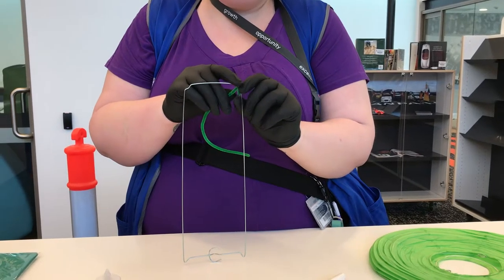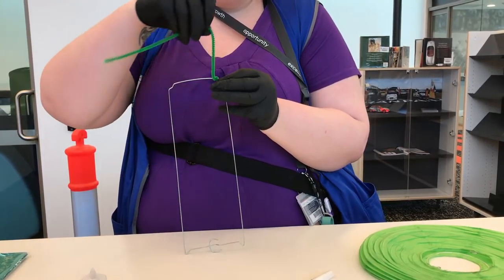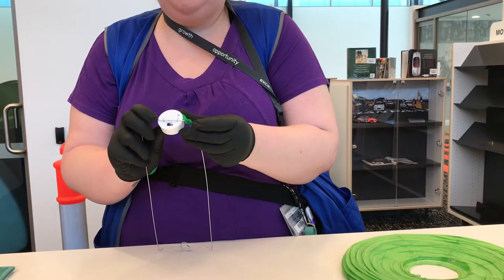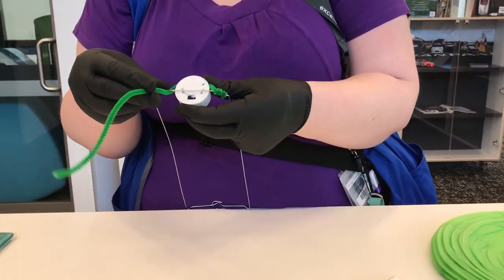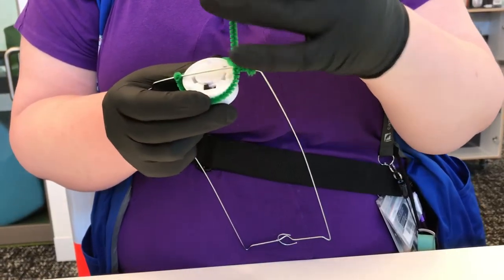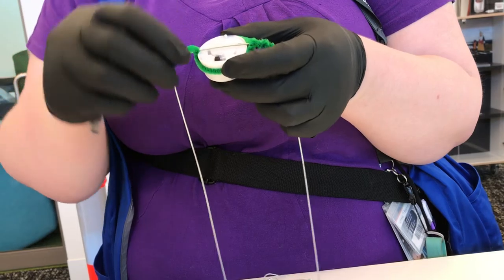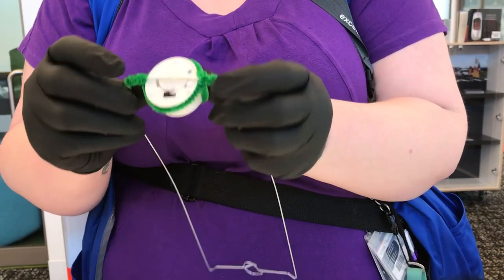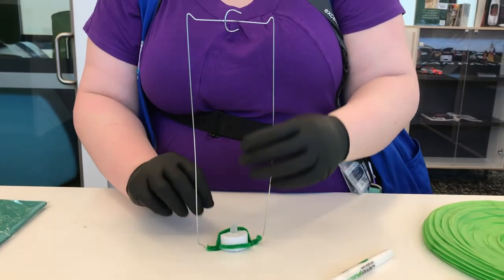Make your own light up jellyfish.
Securing light to lantern